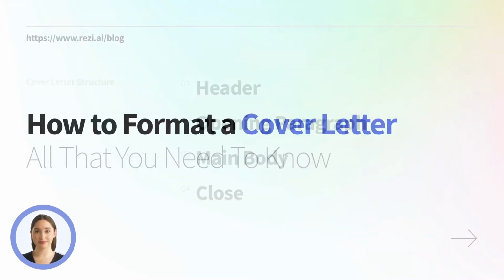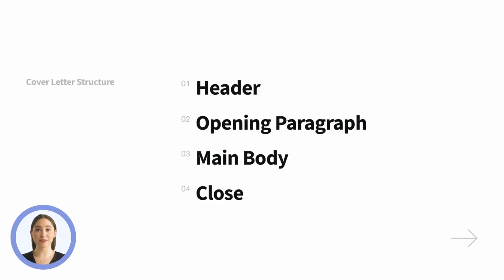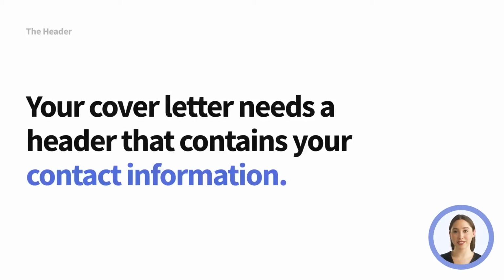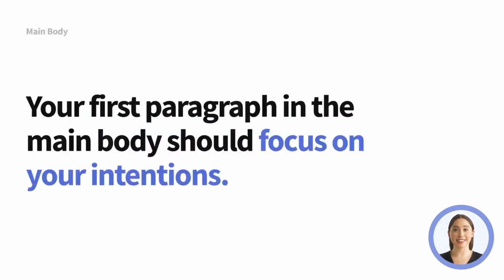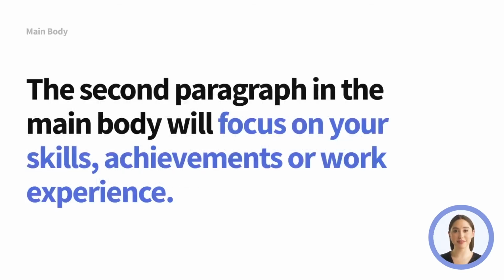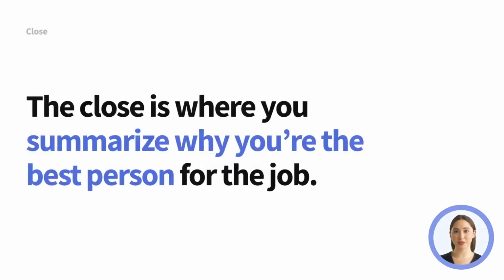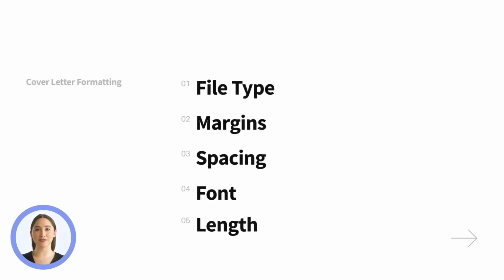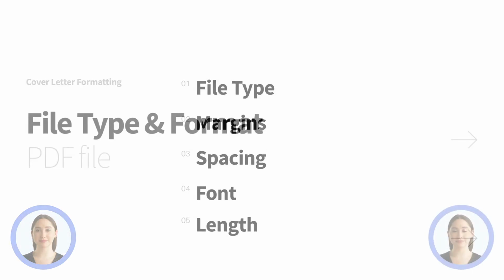Cover Letter Tips: How to Format a Perfect Cover Letter for 2022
People often struggle with writing cover letters for jobs they are applying for. This is because cover letters are more than just doing a rehash of your resume, they are another opportunity to introduce yourself to the possible employer. In this video, our career experts offer some key tips on how to write the perfect cover letter. By breaking down the process into three steps, they show how to create a cover letter that will make a good first impression.

Chapters:
0:00 Introduction
0:24 Cover Letter Structure
0:35 Cover Letter Header Tips
0:51 The Opening Paragraph
1:11 The Cover Letter Body
1:44 The Closing Paragraph
2:06 Cover Letter Formatting
2:31 Cover Letter File Type & Format
2:49 Cover Letter Margins
3:00 Cover Letter Spacing
3:12 Cover Letter Fonts
3:31 Cover Letter Page Length
3:49 Cover Letter Example